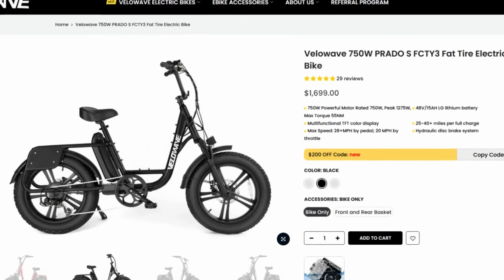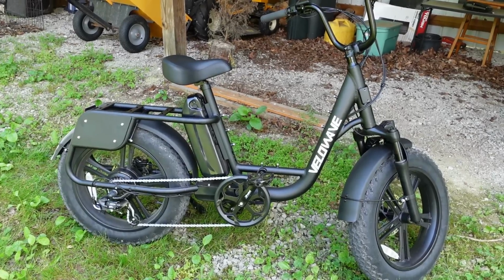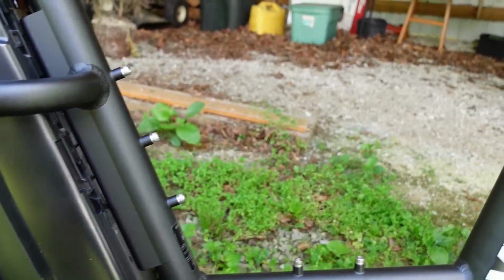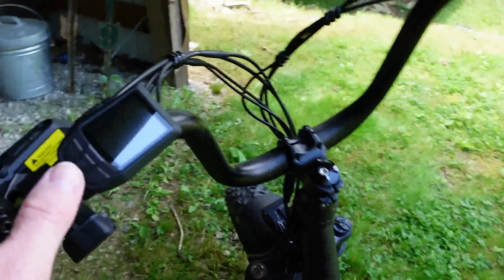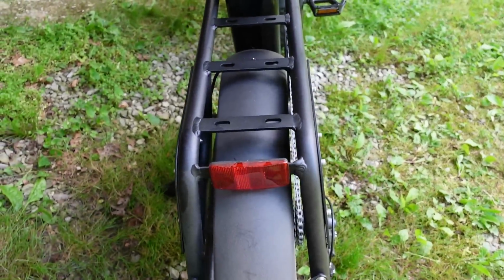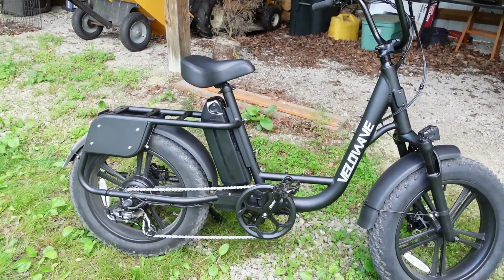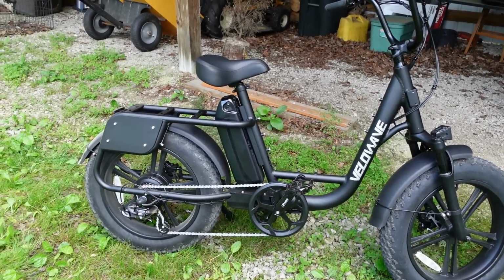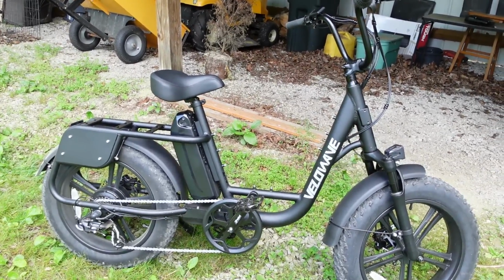Velowave 750W Prado Bike Review (It's Great)!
My Books & Recommended Gear

About

On this channel, I look at current events through a preparedness mindset — focusing on what they mean for everyday people, personal freedom, and how this will likely impact you — without political party cheerleading. I’m the author of five books on preparedness and self-reliance, with work featured in The Backwoodsman, American Survival Guide, and The Daily Mail.